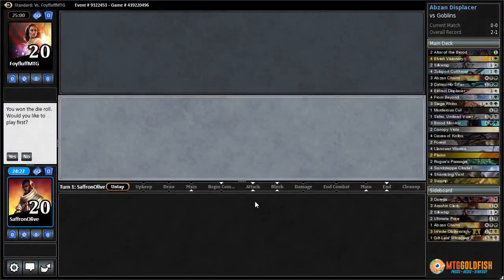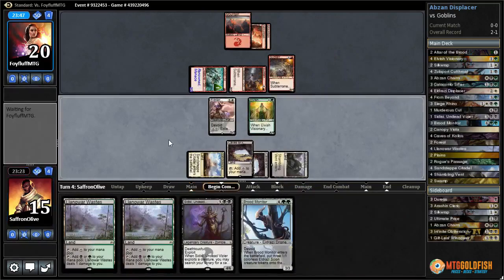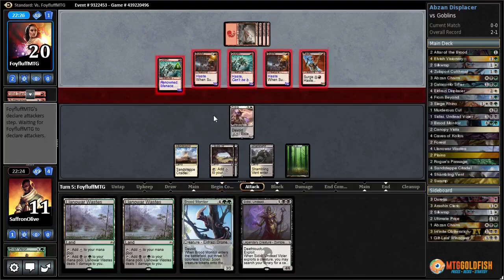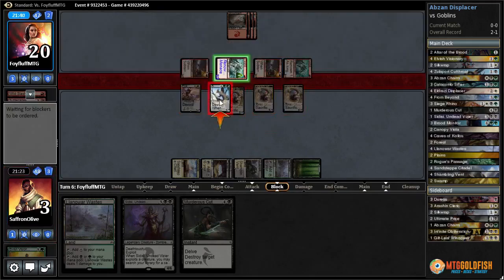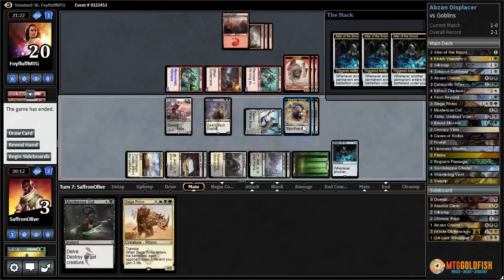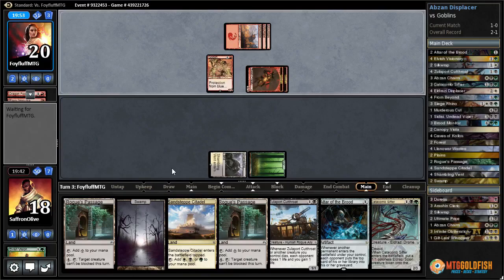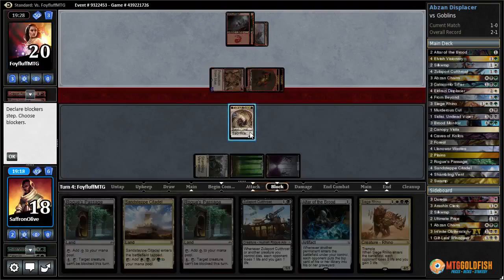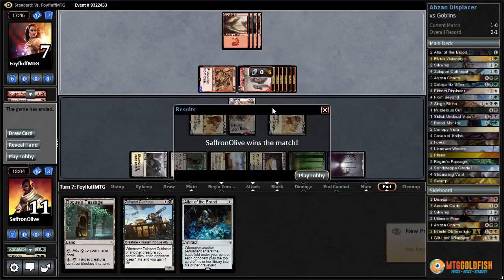Budget Magic: Displacer Combo vs Goblins (Match 4)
Goblins get a big boost from Oath of the Gatewatch in the form of Reckless Bushwhacker. Is it enough to put the deck over the top, or will we be able to combo off in time? Let's find out!